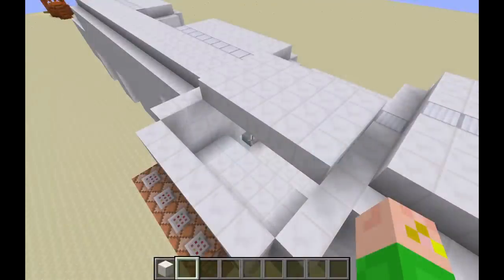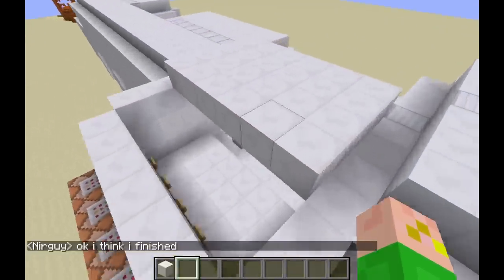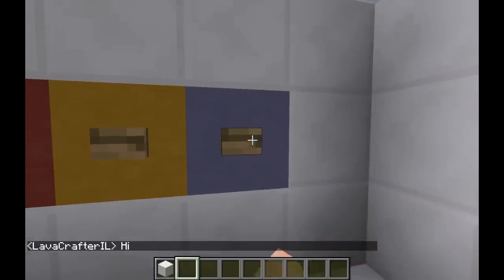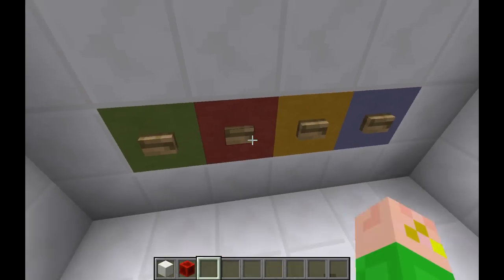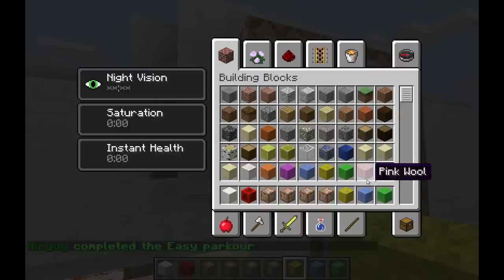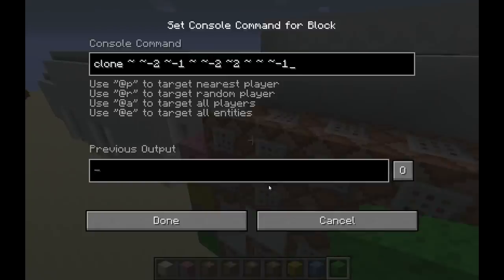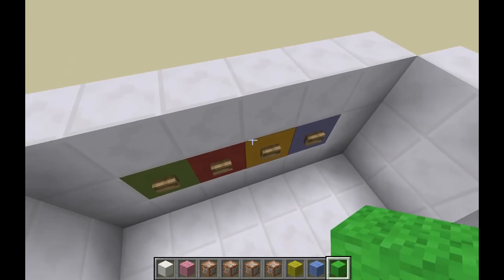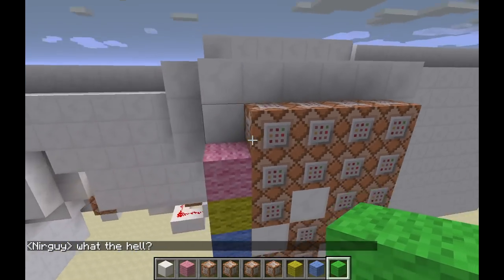Extremely Compact (Command Block) Combination Lock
Yeah, yeah, yeah. I get it. Other combination locks are better. Sure, whatever. But if you want one that is extremely flexible, reliable, and especially compact, look no further...

I don't have any commands or a download since this has to be built specifically for a certain world/purpose, but if you have any problems making it, just ask in the comments. Thanks!